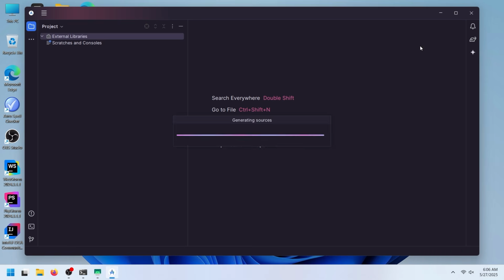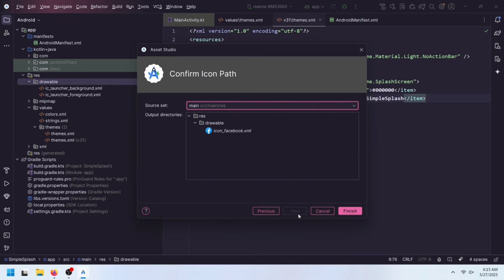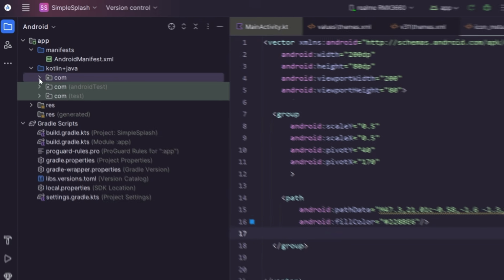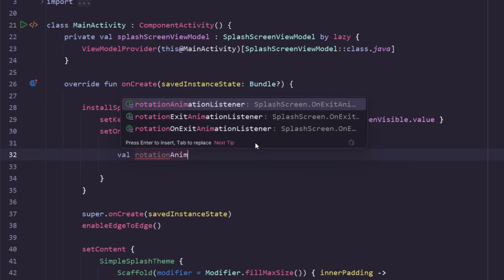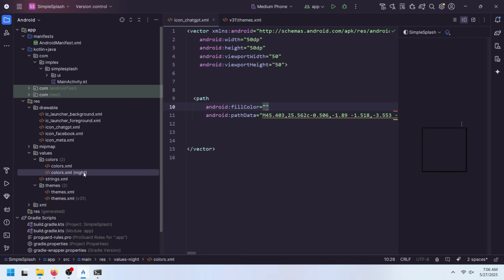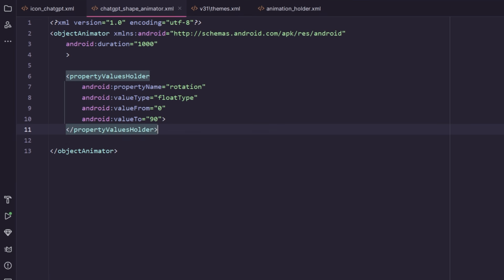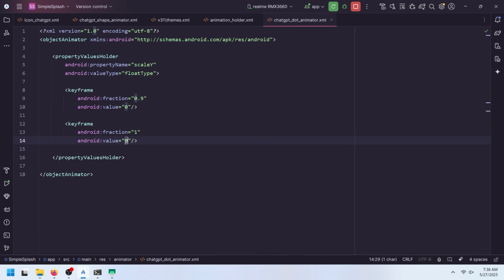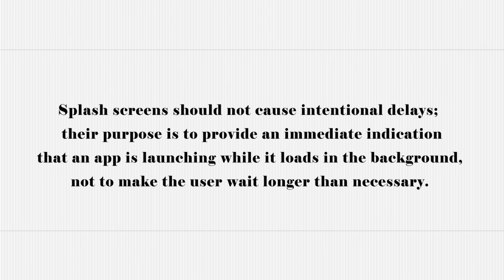Full Guide to Splash Screen (Animated + Static) in Android Studio | Jetpack Compose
In this video, I recreated ChatGPT’s animated splash screen and Facebook’s static splash screen using Jetpack Compose in Android Studio. This video focuses on how to create a splash screen that works perfectly on Android 12+ and older versions, following Google’s best practices.

💼 Freelance Work